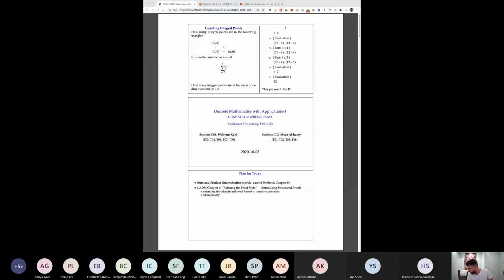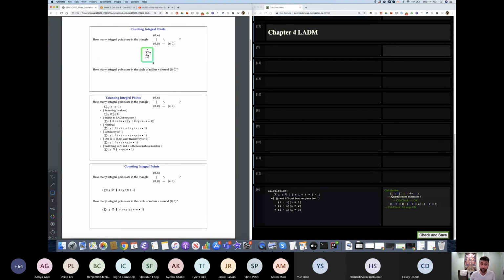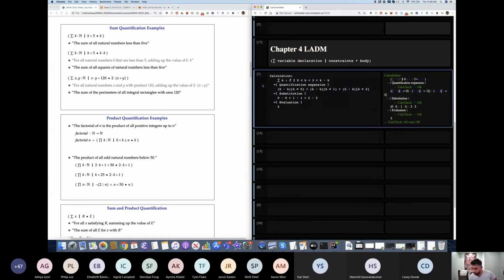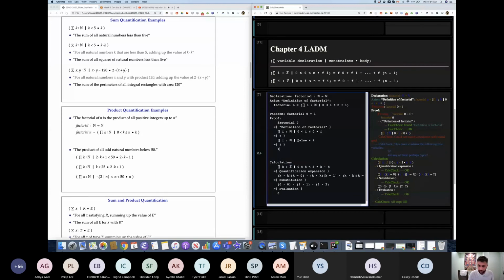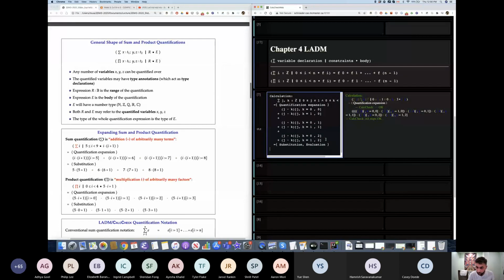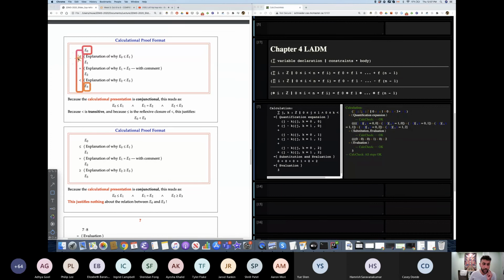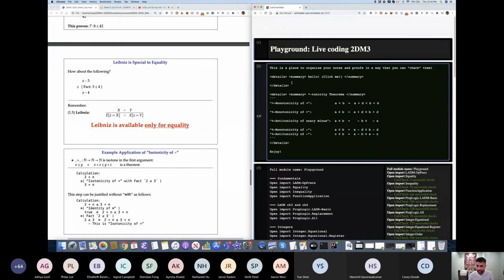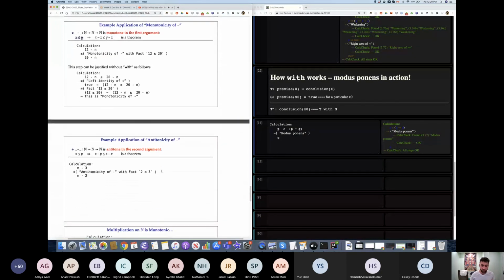Quantification/Loops and Extended Proof Style ─⟦Maths for Computing 12⟧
Quantification is a mathematical abstraction of loops:
    `int s = 0; for(int i = a; i != b; i++){s += f(i);}`
    is an *implementation* of the quantification
    `(∑ i : ℤ ❙ a ≤ i ≠ b • f i)`.

We also discuss how *transitivity* can be used
    to extend the calculational proof style
    with other relations besides equality.